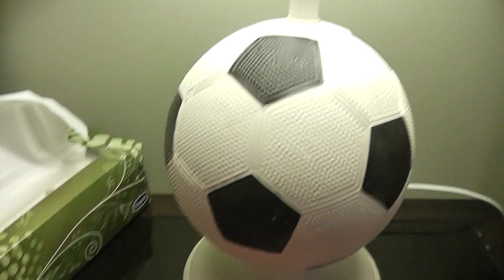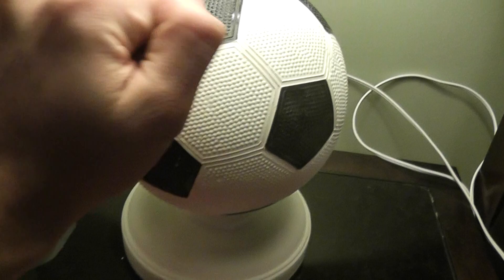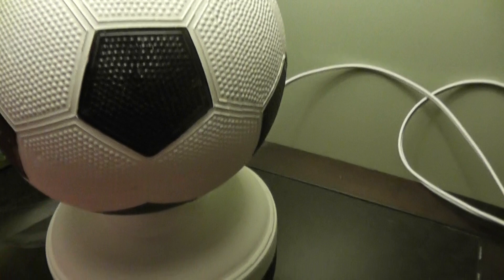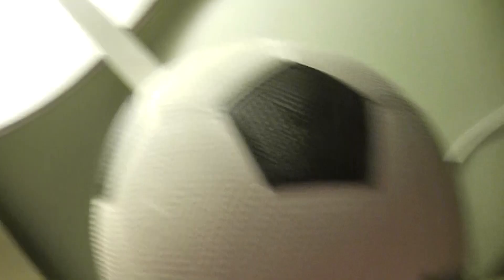Nick Reviews - Soccer Ball Lamp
this lamp performs well